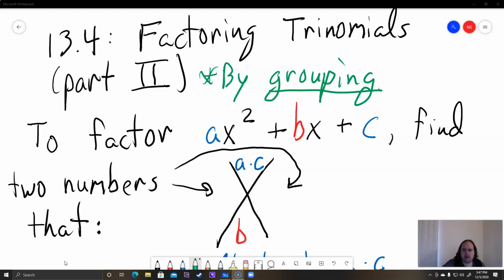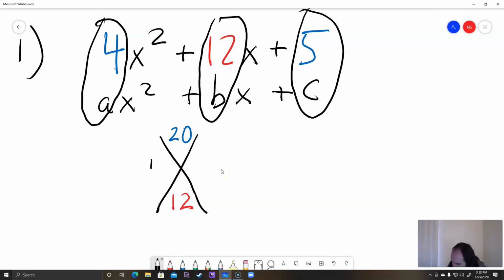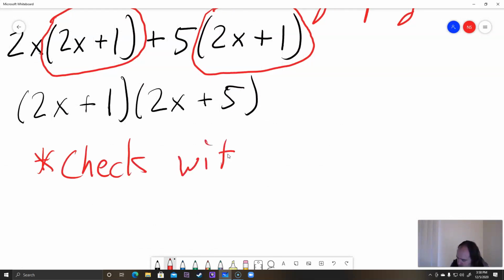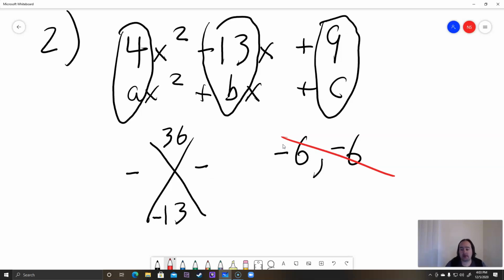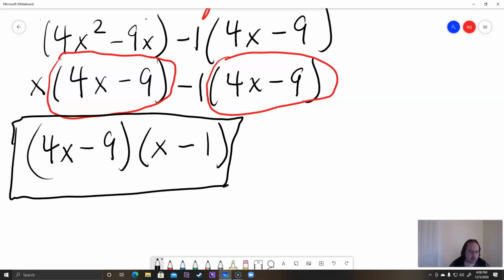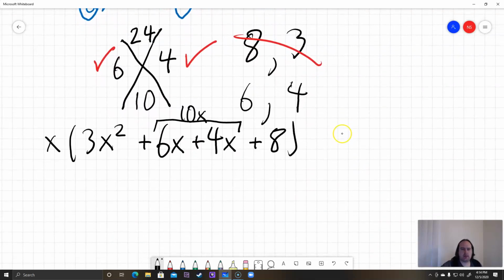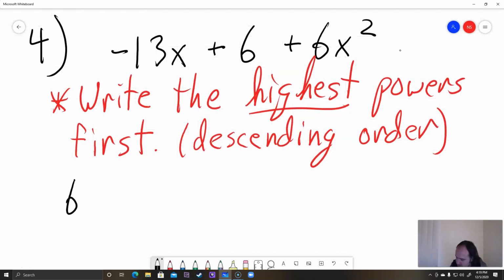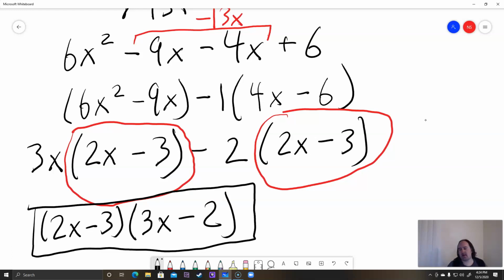Factoring Trinomials (part II)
Detailed examples on how to factor trinomials of the form ax^2 + bx + c, where a is not 1. The method taught here is factoring by grouping (aka the X method or a-c method).